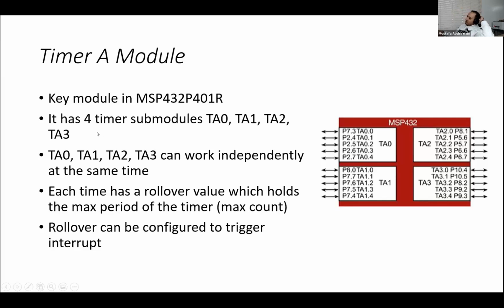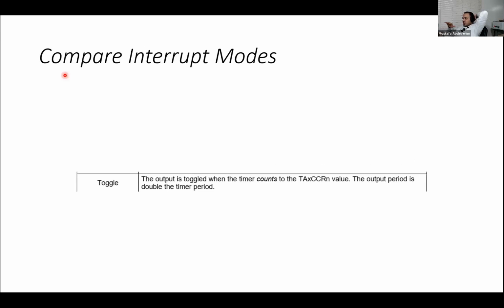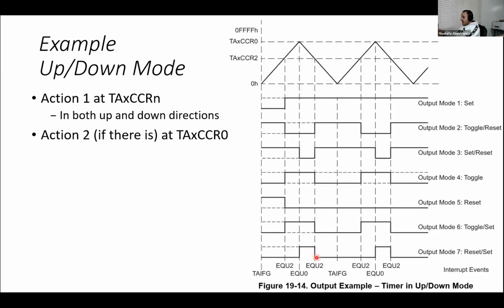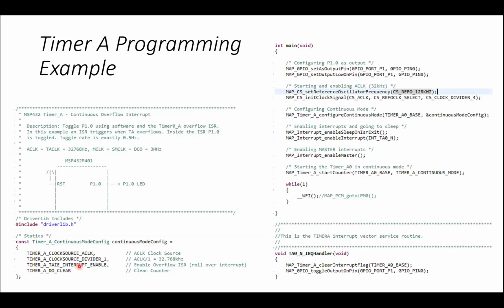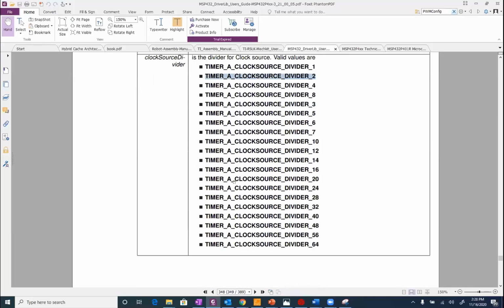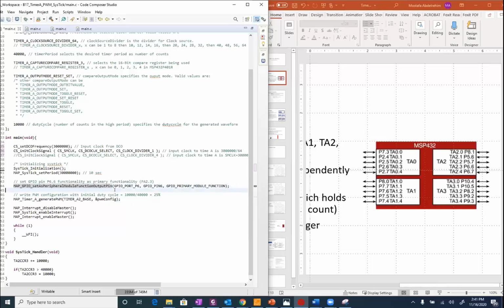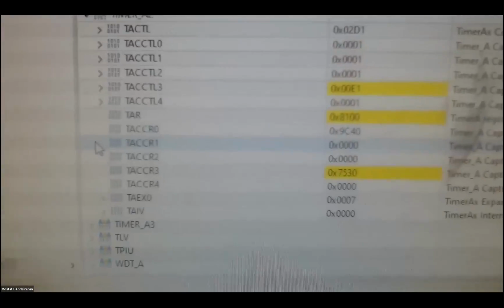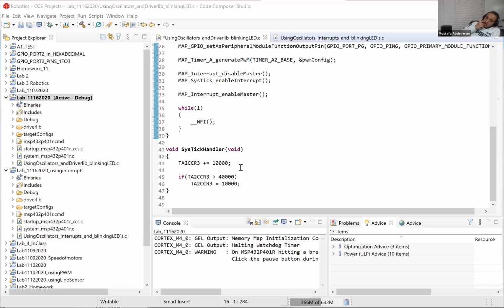Timer A in MSP432P401R microcontroller with programming example